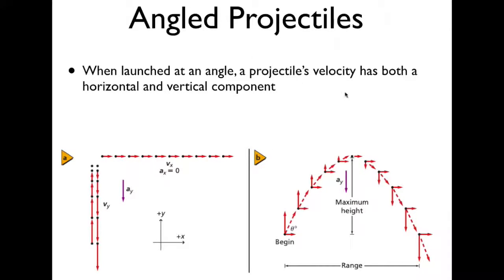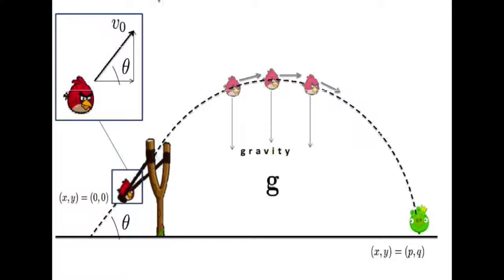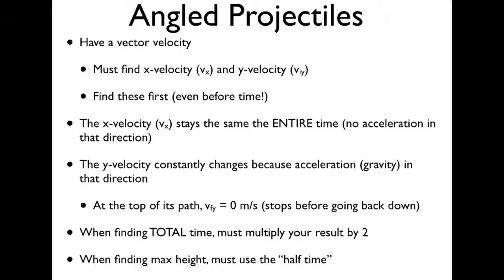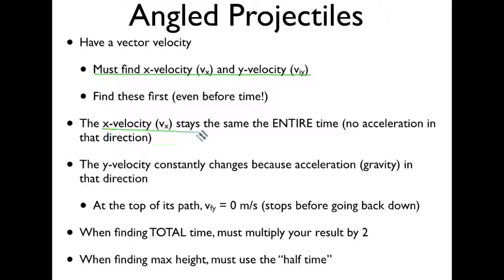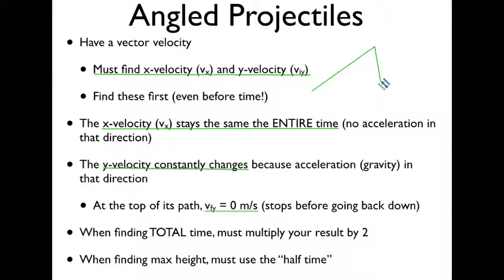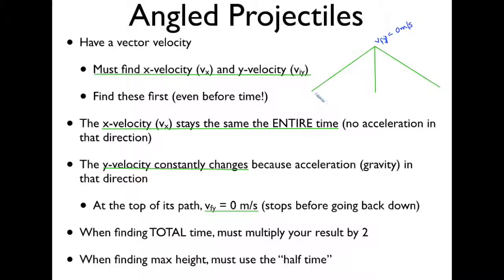Angled Projectiles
This video is about Angled Projectiles